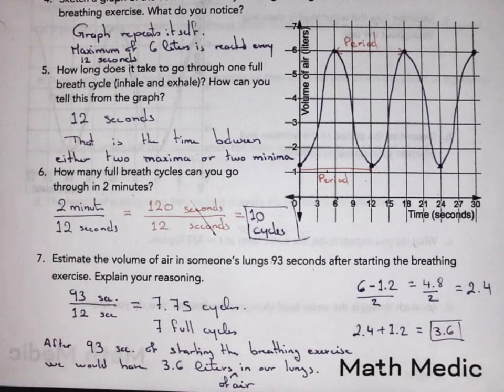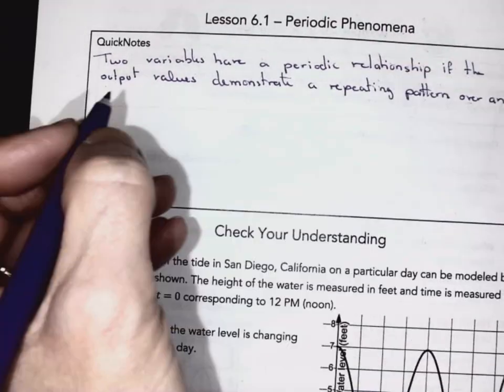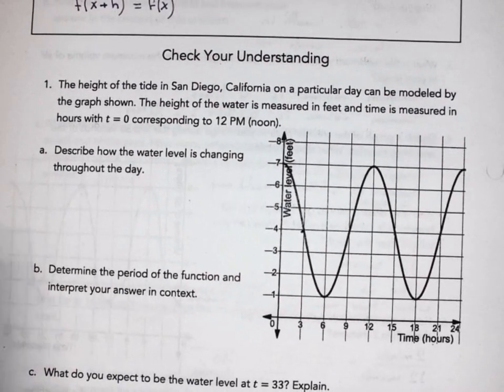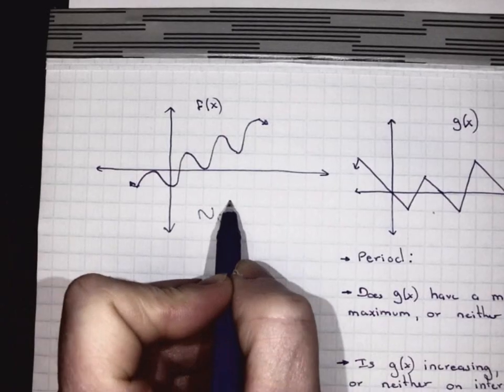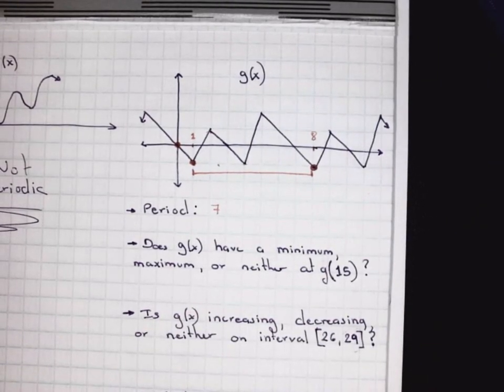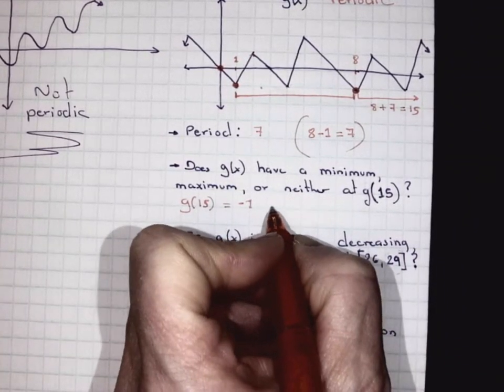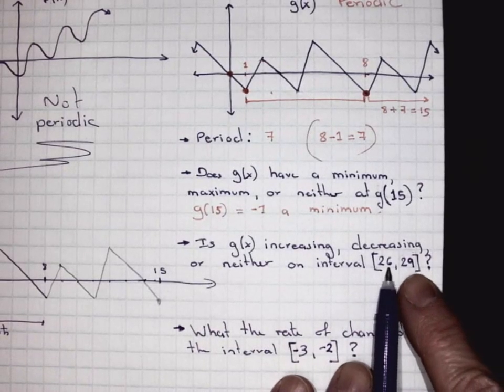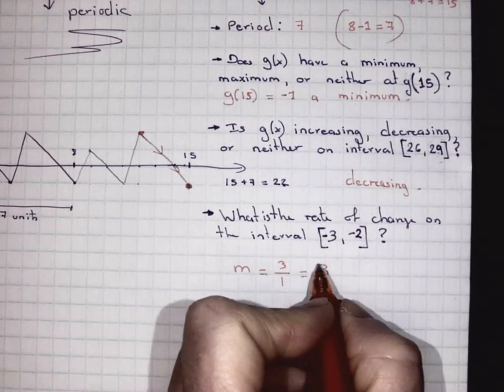Notes Periodic Phenomena Lesson 6 1 Math Medic